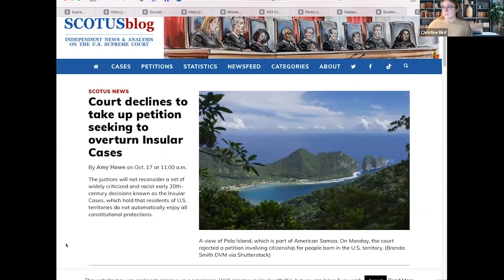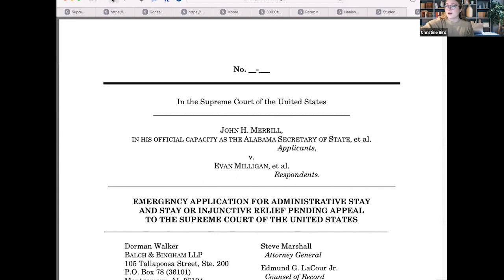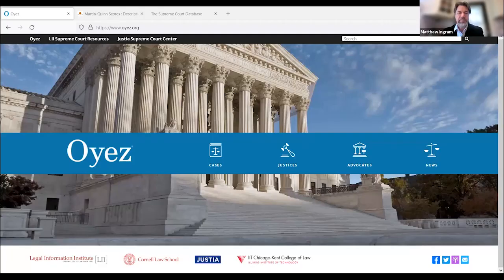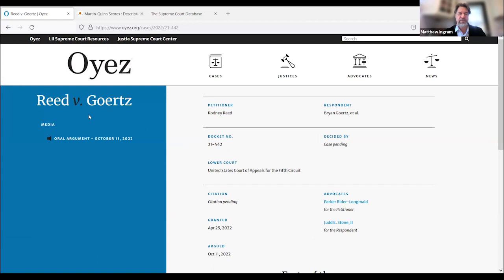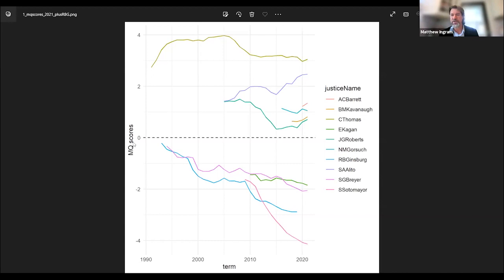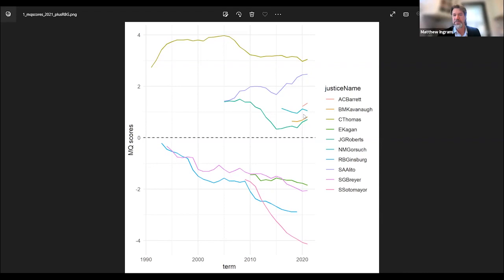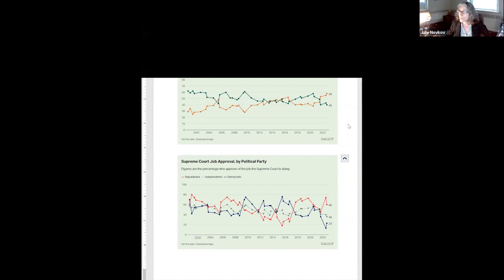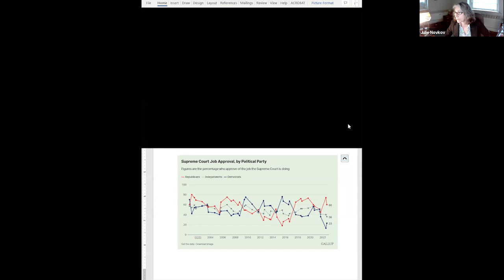SCOTUS Arguments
Throughout the Fall 2022 semester, Rockefeller College hosted a series featuring interesting and impactful faculty research. Each session includes a faculty presentation on their research topic of choice followed by a Q&A with the virtual audience.

This video features Professor Julie Novkov, Visiting Assistant Professor Christine Bird, and Associate Professor Matt Ingram.